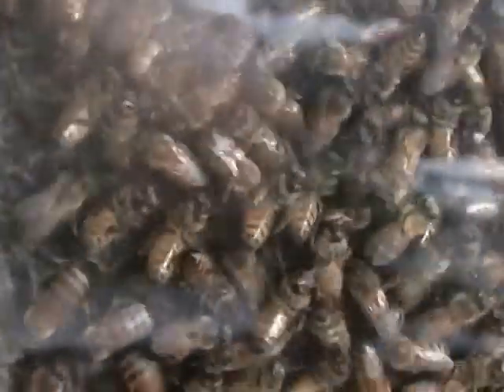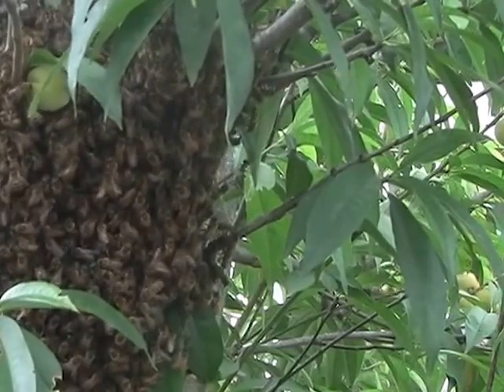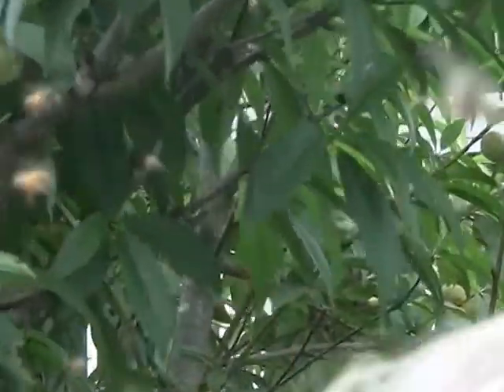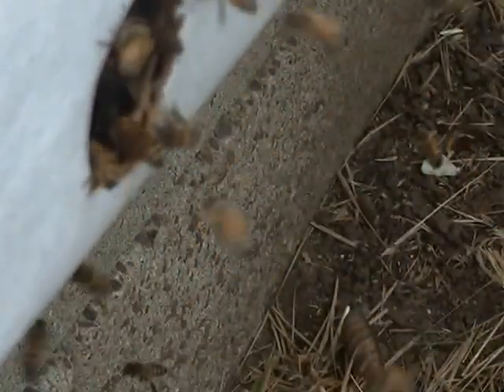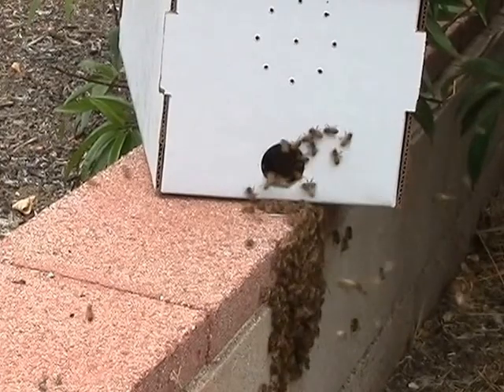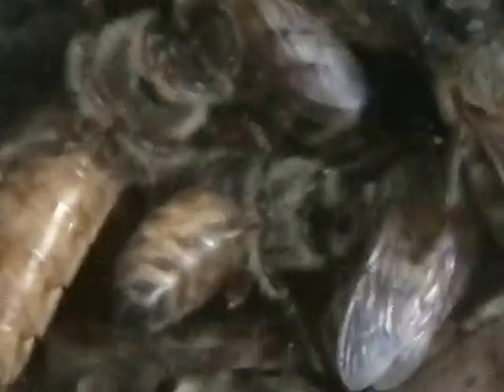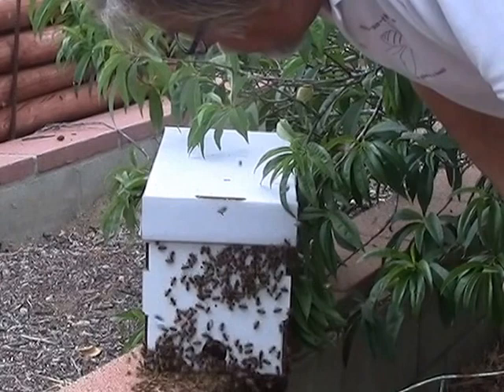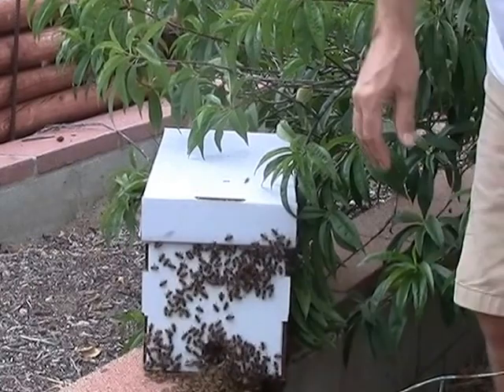Honey Bee Observation Hive Swarming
This Bees-on-the-Net.com hive swarmed recently. It's unusual to see inside a hive as it swarms. Observation hives generally not viable long term since they're too small. This hive is effectively a nuc hive with a window in the side and an extra glass compartment on top.

The surprising thing was that while the swarm clustered in a tree outside, I saw the queen still running around inside. It's usually assumed that the queen leaves early in the process and leads the workers away to find a new location.